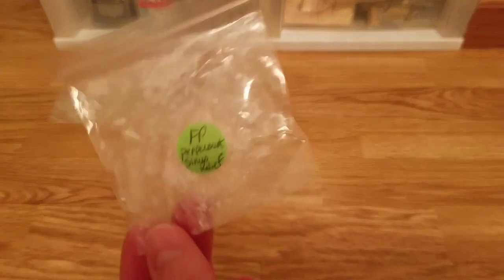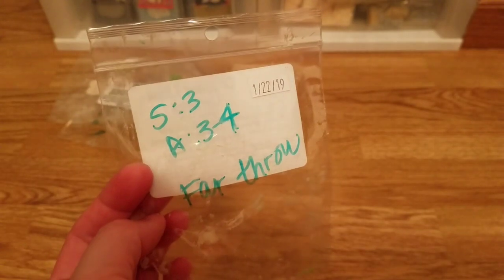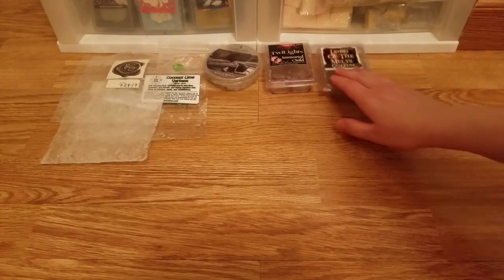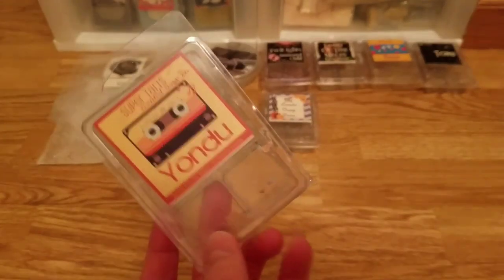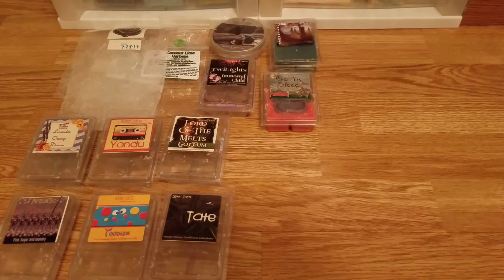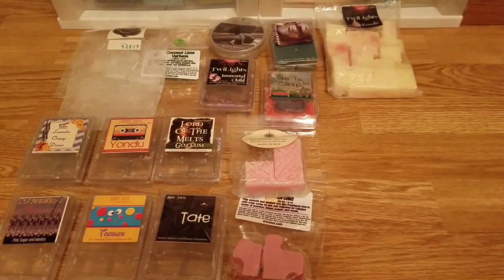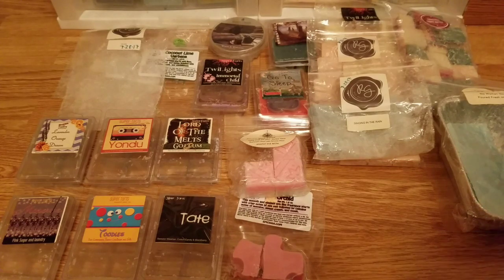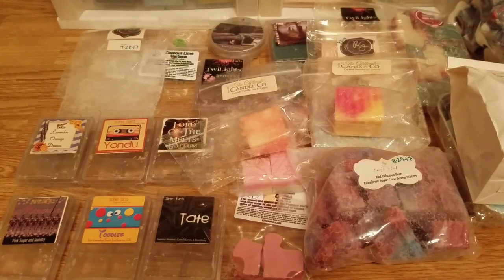Home Fragrance Empties | May 2019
▪▪▪  WARMERS THAT I USE:  ▪▪▪
♡ 24W Glade hot plate (bathroom)
♡ 25W bulb warmer (multiple brands - rarely used)
♡ 20W Yankee hot plate (kitchen)
♡ 18W Candlewarmers hot plate (bedroom)
♡ 13W Yankee Scenterpiece (bedroom)

I only melt when I'm home, and I turn the warmers off at night (except for my Scenterpiece warmer that has a timer).

▪▪▪ CHECK OUT THESE FACEBOOK GROUPS BELOW IF YOU LIKE WAX/BBW THINGS! ▪▪▪

▪▪▪ If you're looking for DESTASH groups on Facebook, just search "wax destash" and you'll find them. There's too many to list here. I'm in most of them. ▪▪▪